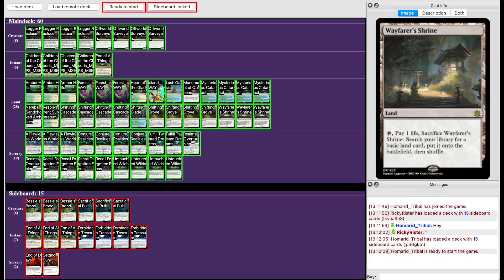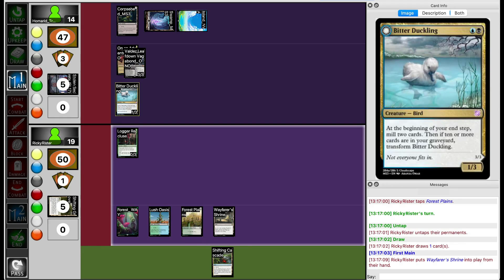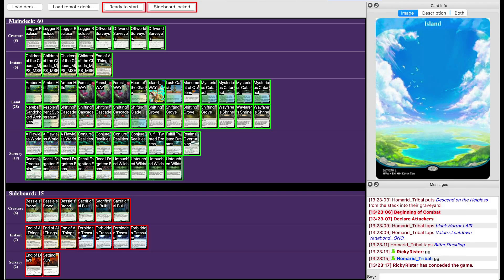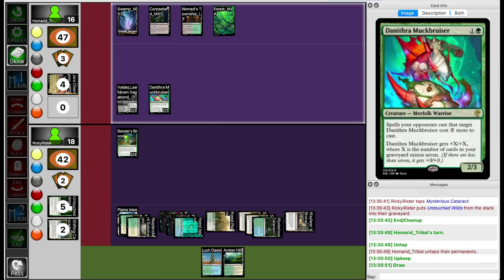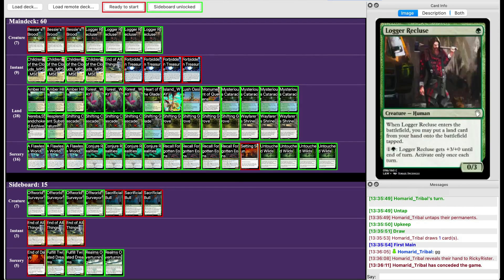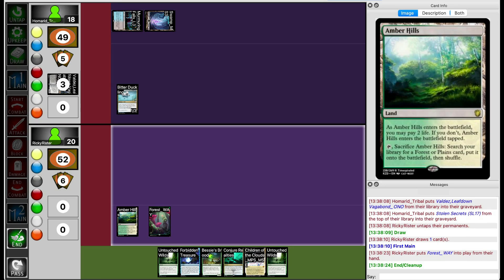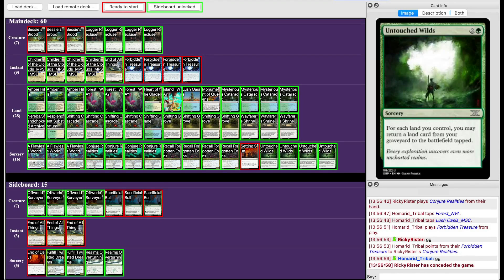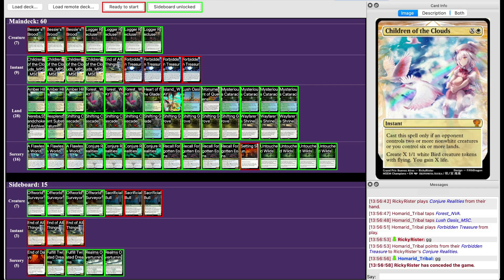[MSEM2] GP Caracas - Homarid_Tribal (BUG Pressure) vs RickyRister (Rejuvenationless Rejuv)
Round 5 Match for Grand Prix Caracas for the MSEM format.

Commentary by RickyRister

What is MSEM? MSEM stands for Magic Set Editor Modern, and is a nonrotating custom MTG format made entirely out of custom sets.